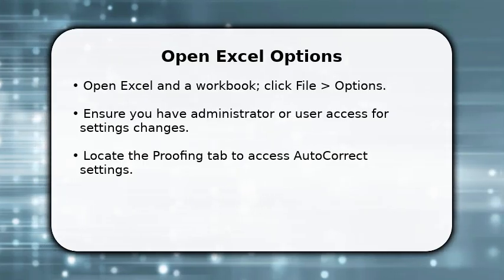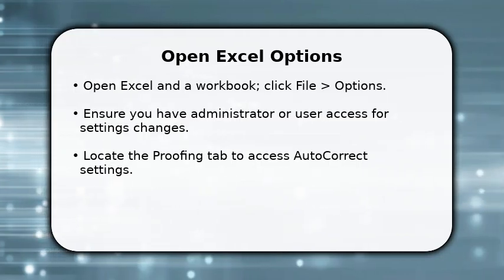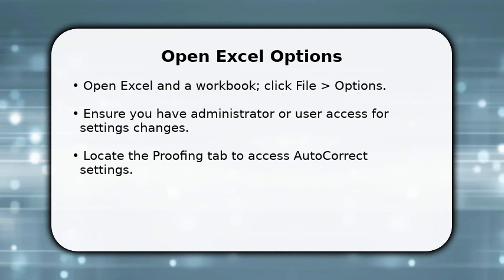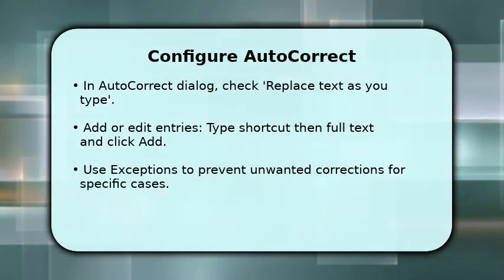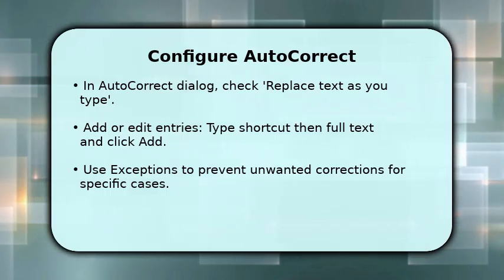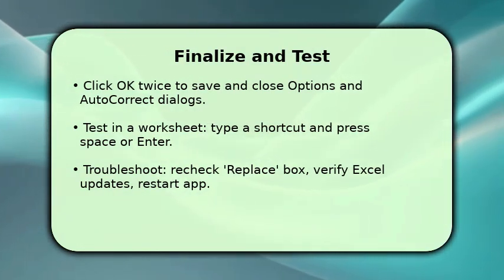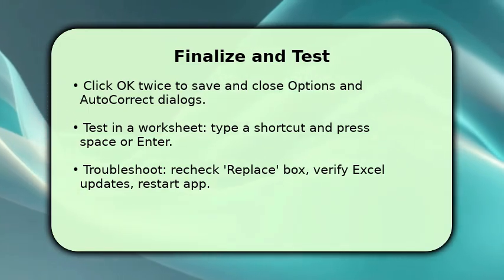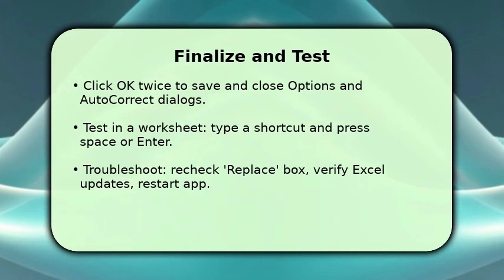How to Activate Autocorrect in Excel (only Way)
Discover the definitive guide to enabling autocorrect in Microsoft Excel. This video will walk you through each step, ensuring your data entry is error-free and efficient.